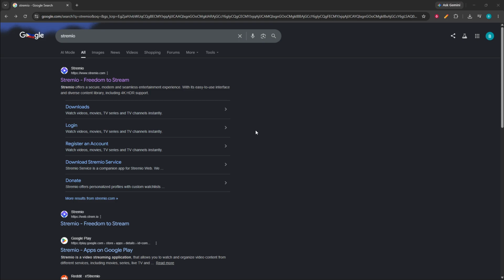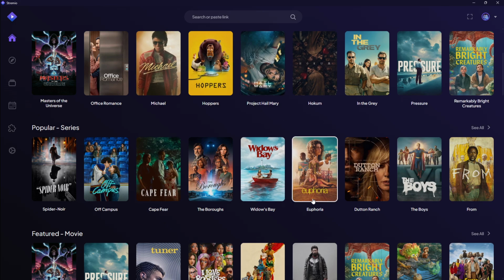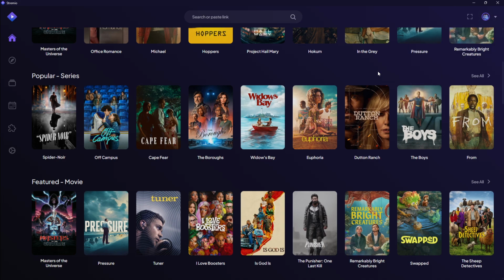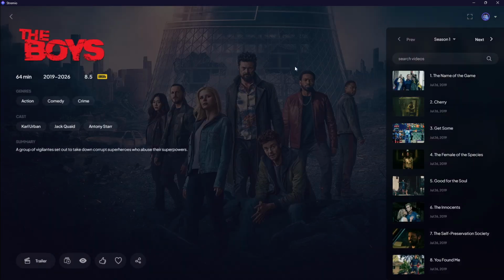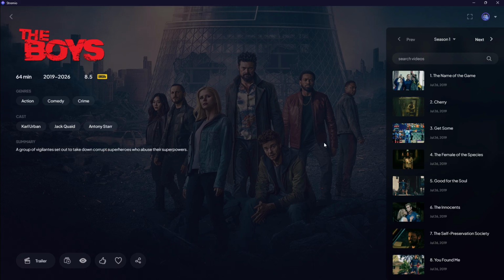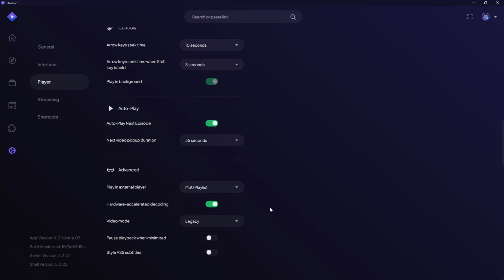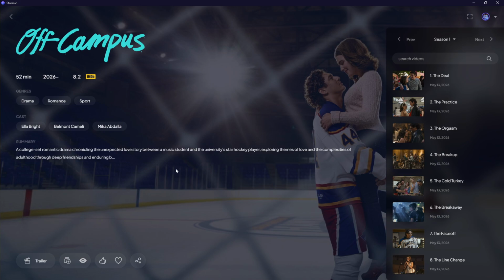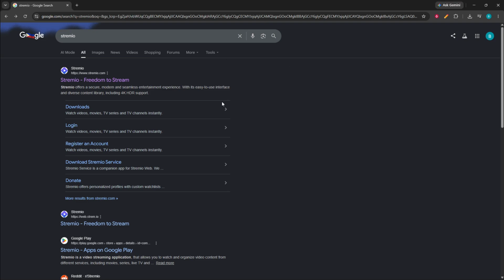How To Fix Stremio Web Stream Is Not Supported (2026 Guide)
Learn how to fix the "Web Stream Is Not Supported" error in Stremio step by step.

Perfect for resolving playback problems in the Stremio web version.